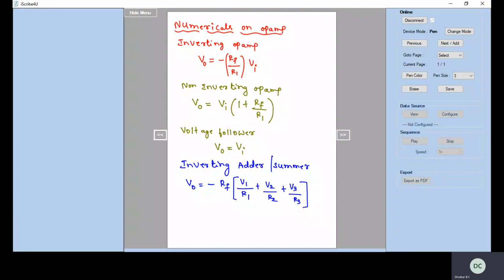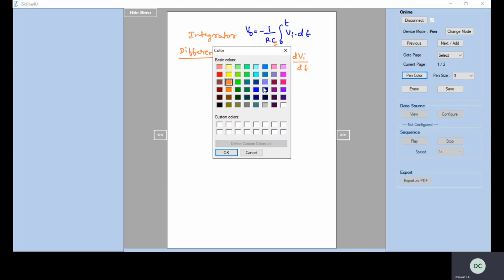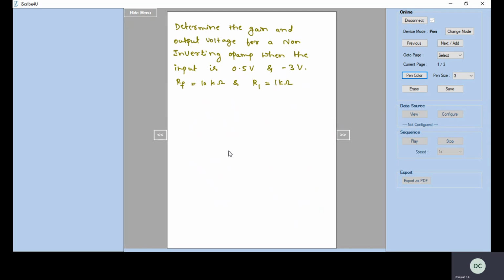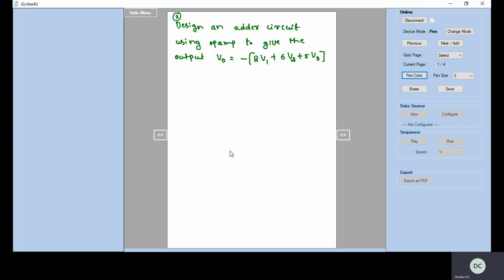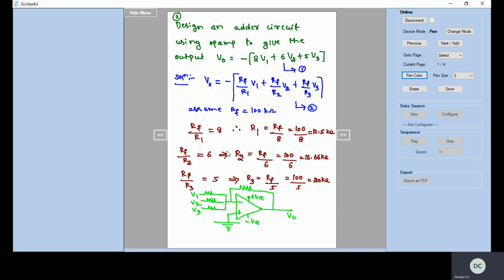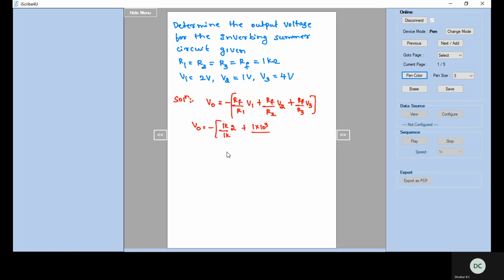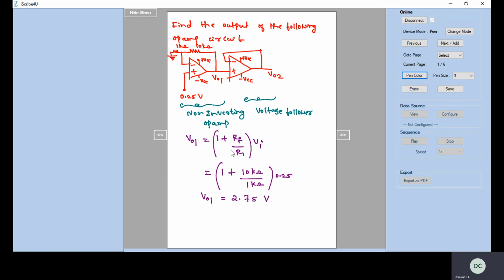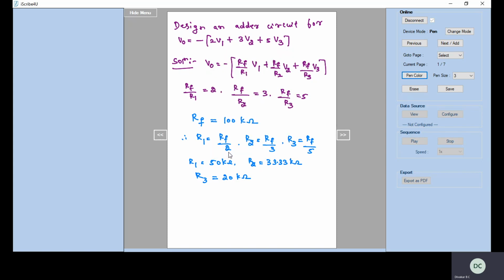Numericals on Operational amplifier.